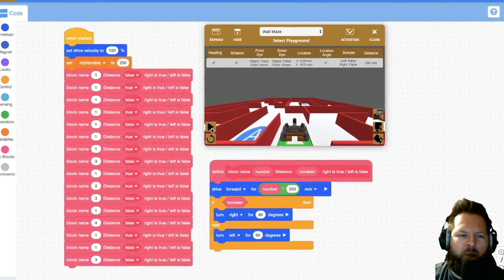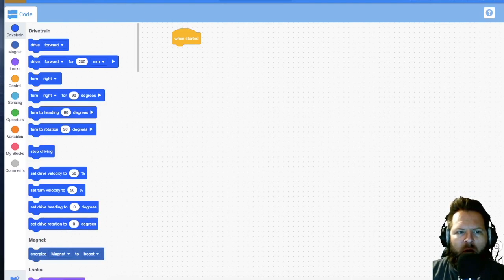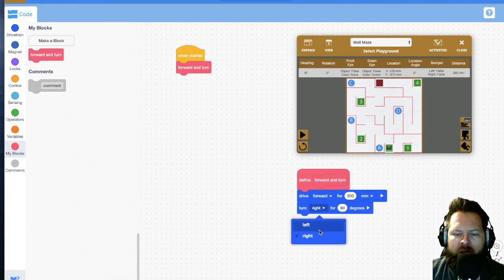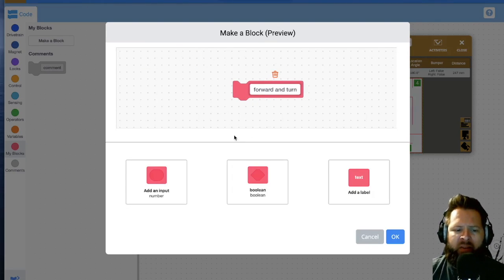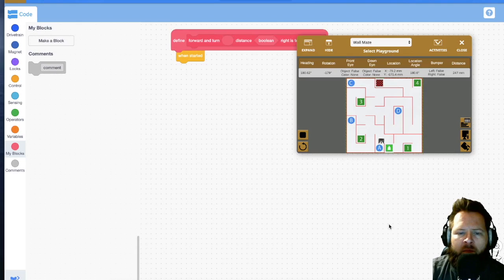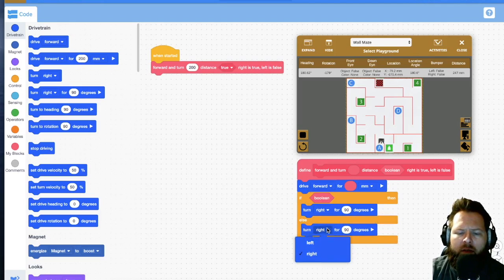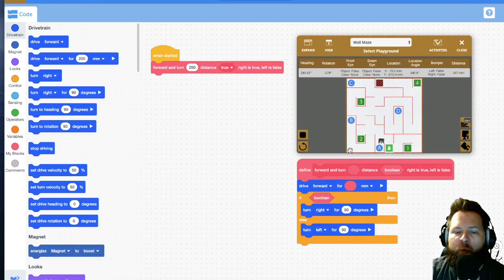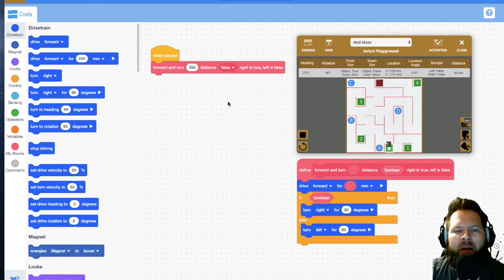VEX VR Functions (VR Series Part 3)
This video is about VEX VR Functions (VR Part 3)